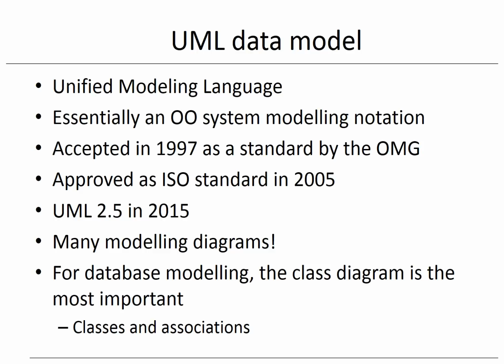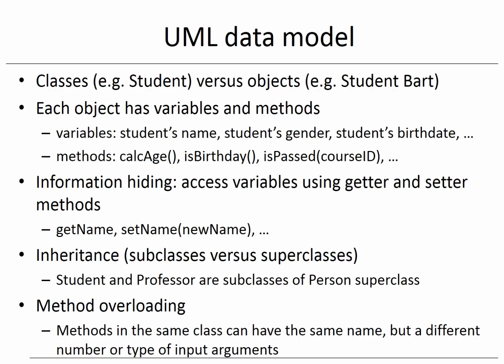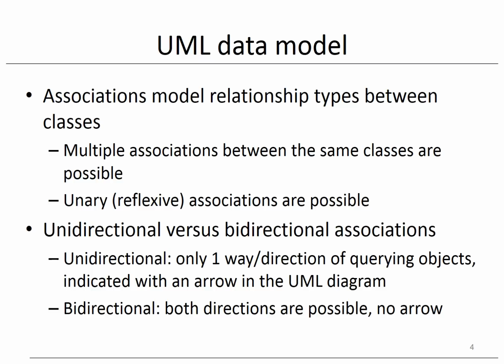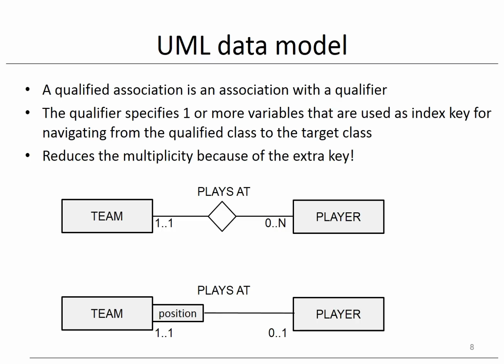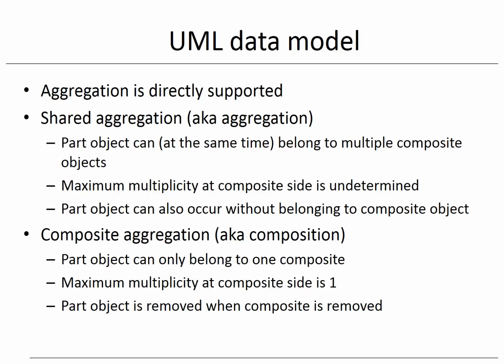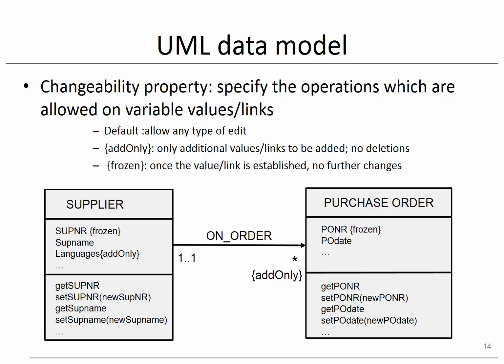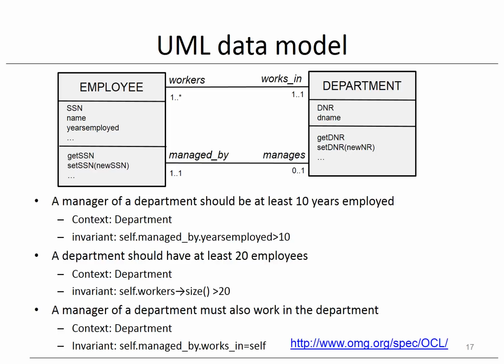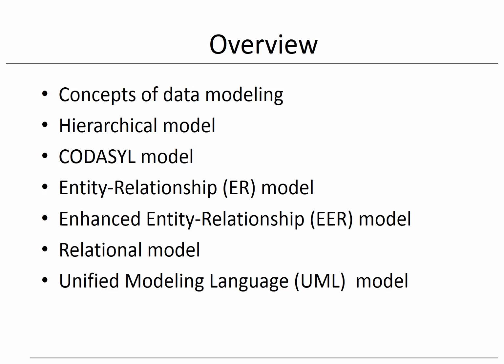Chapter 3: Data models - UML model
In this movie, we discuss the Unified Modeling Language data model.